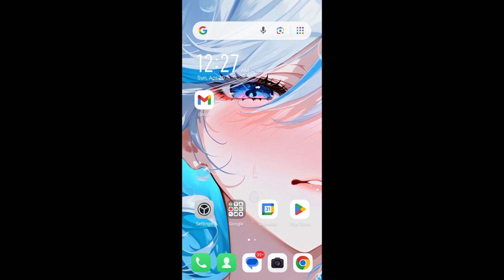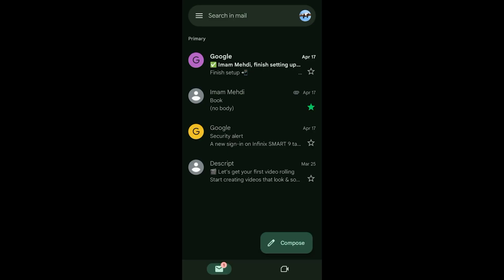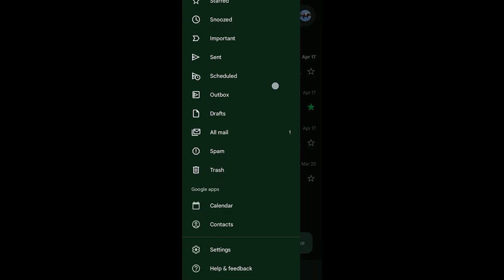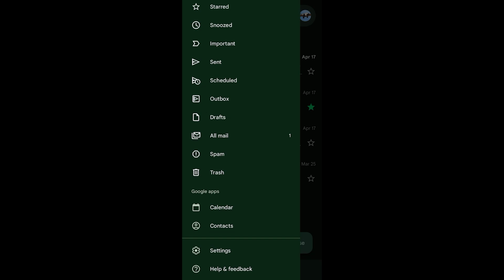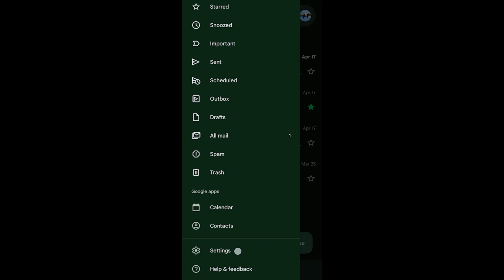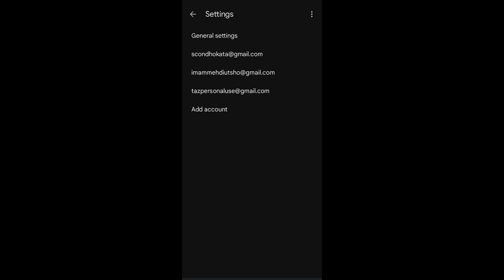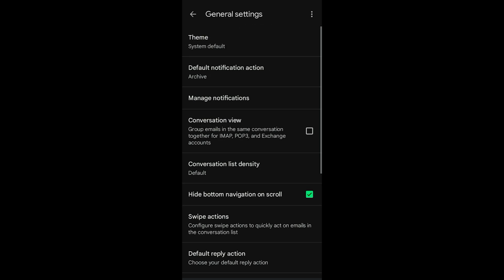How To Use Conversation View in Gmail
Hello, this video shows you how to use conversation view in Gmail.